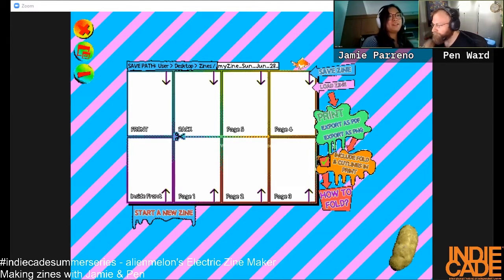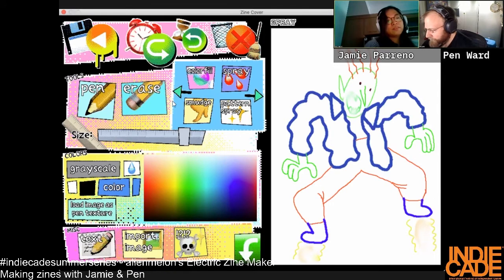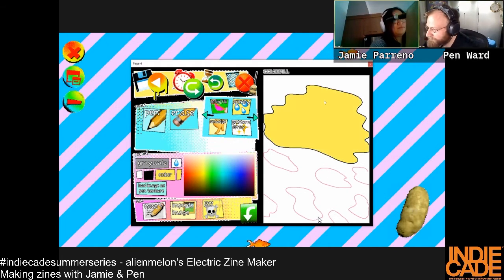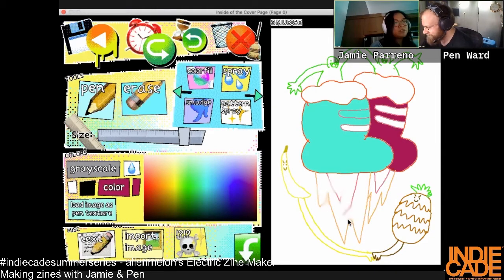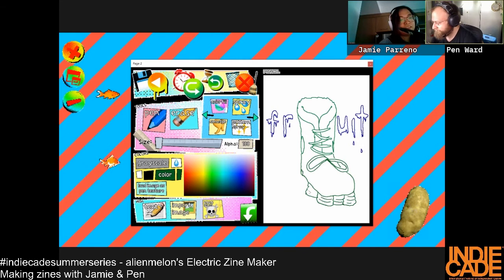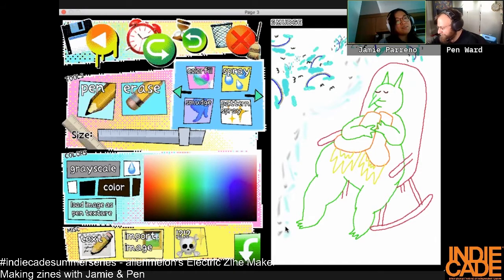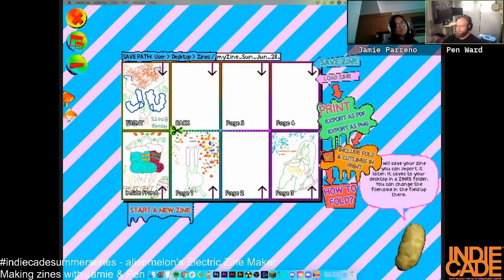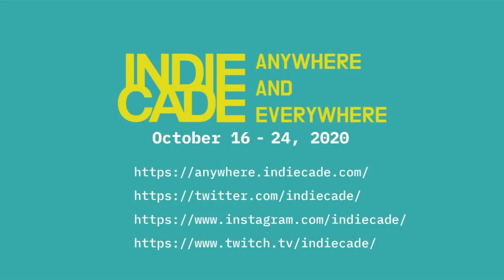Electric Zine Maker by alienmelon w/ Jamie Parreno and Pendleton Ward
Jamie Parreno and Pendleton Ward play Electric Zine Maker by alienmelon on Twitch.